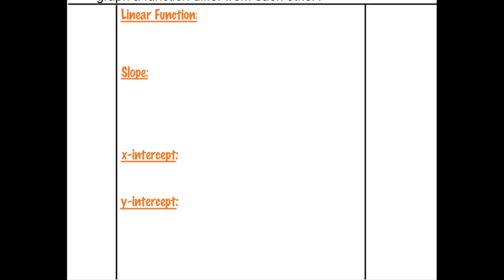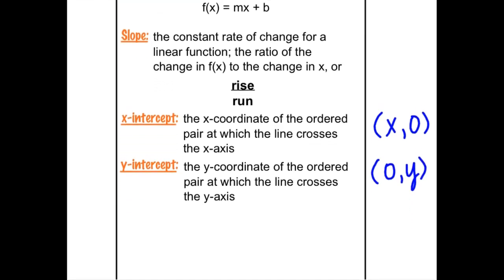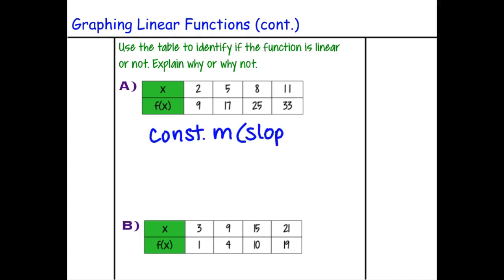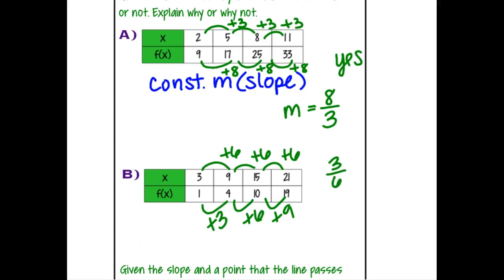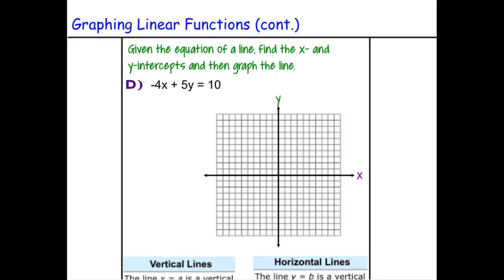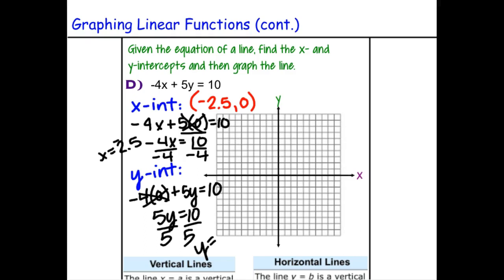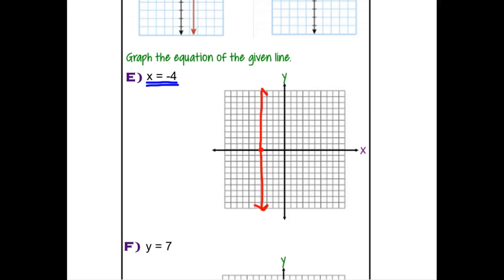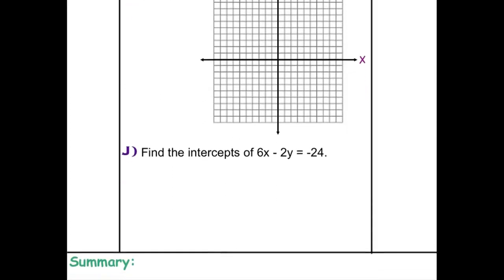2.1 Day 1: Graphing Linear Functions